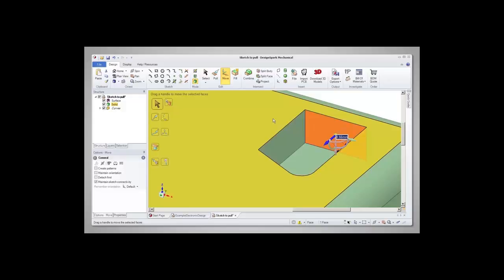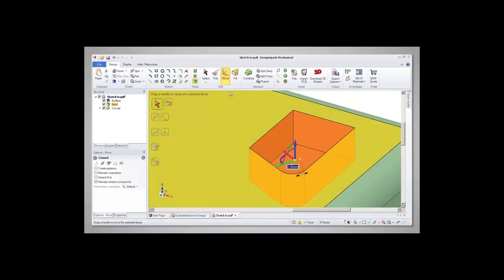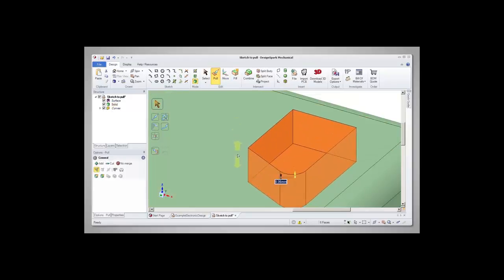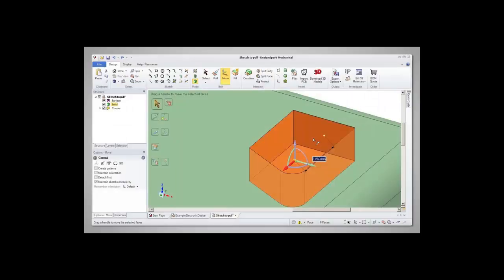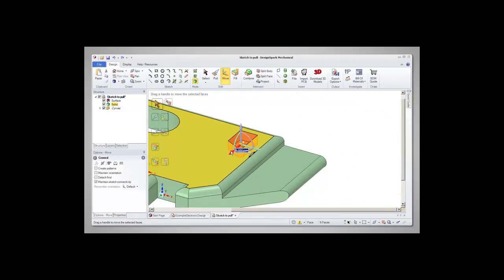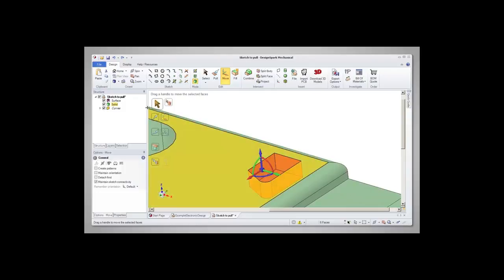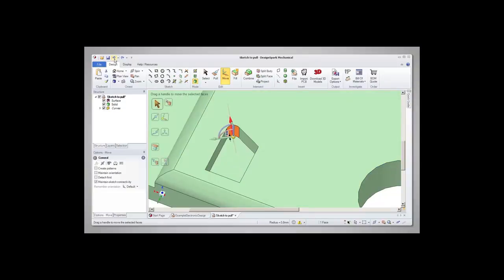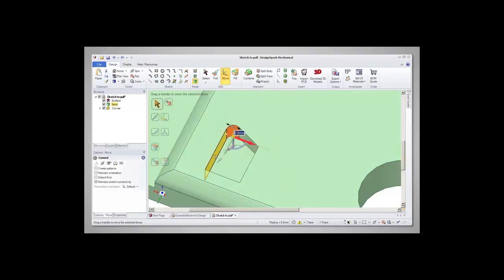How DesignSpark Mechanical Basics 5b 5c